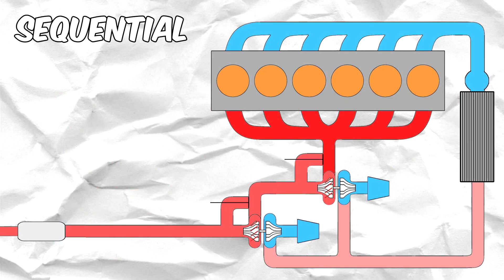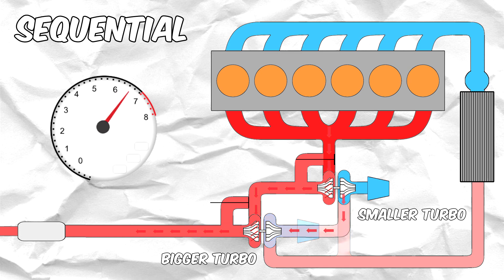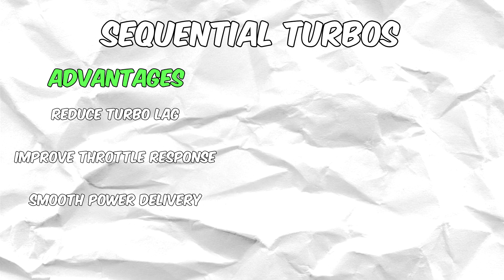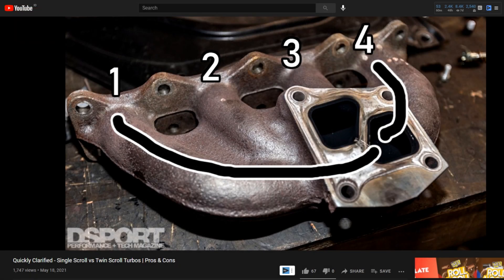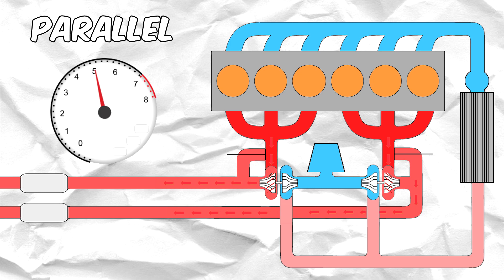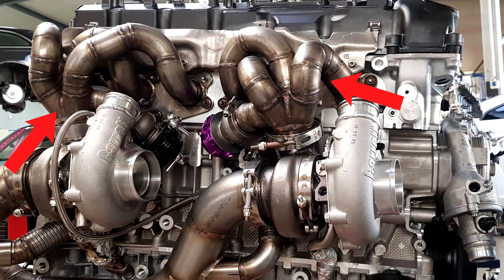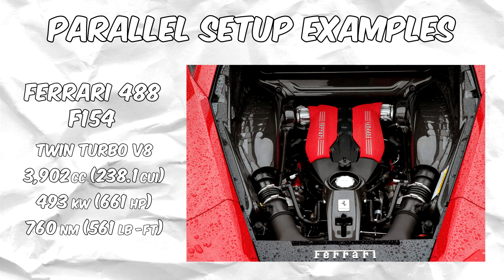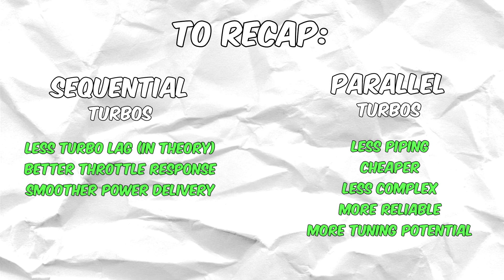Quickly Clarified - Sequential vs Parallel Turbos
In the previous Quickly Clarified episode, we went over what single scroll and twin scroll turbos are along with their benefits and disadvantages. In today’s video, we’ll be going over what sequential and parallel turbo systems are, what are the differences and what are their strengths and weaknesses.